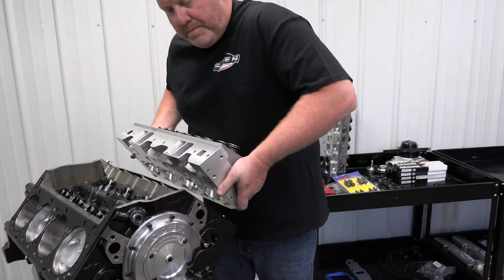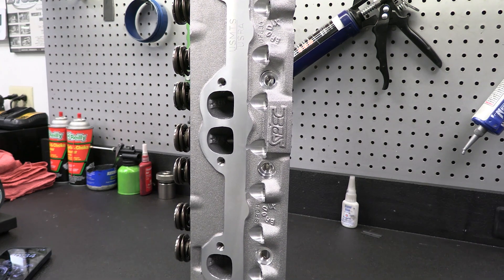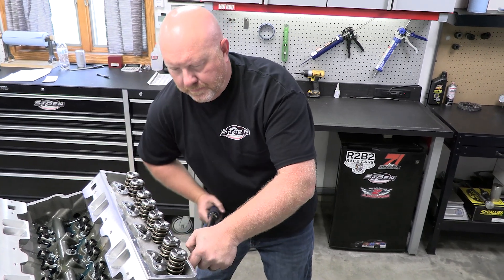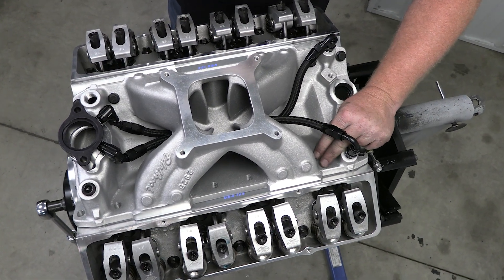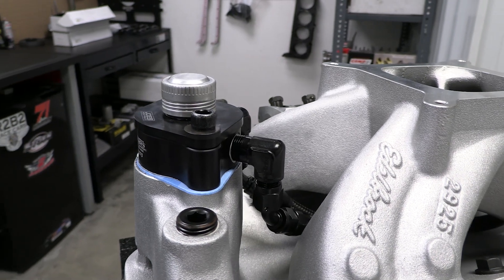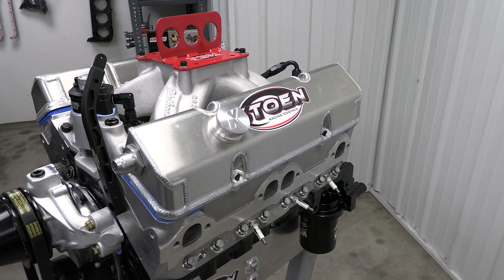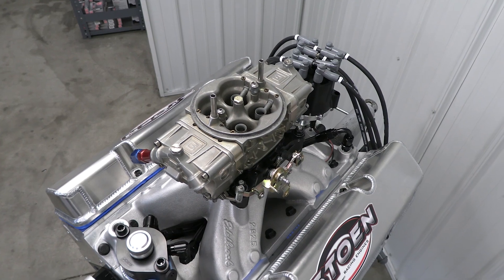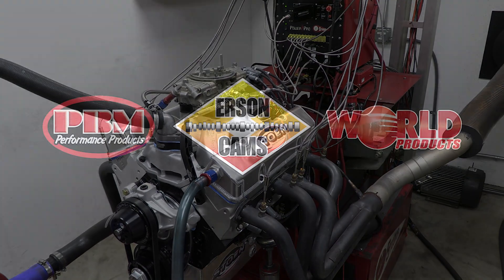USMTS A Mod Build Part 3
Finishing up with the installation of the carburetor, ignition and other components for the 415 cubic inch 600 horsepower USMTS A Modified engine build at Stoen Racing Engines. Part 2. Some lucky racer will win this beast at the USMTS 25th Anniversary Super Special at Mason City Motor Speedway in Mason City, IA August 16 — 19, 2023